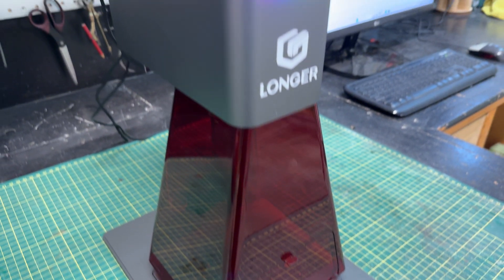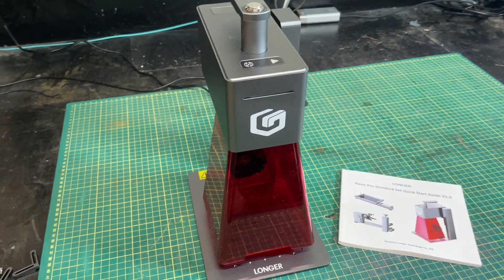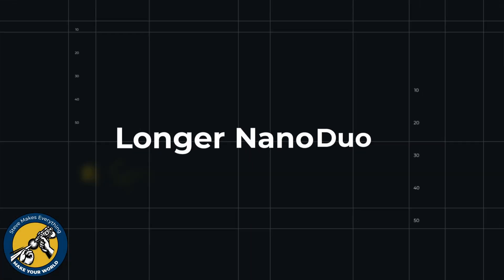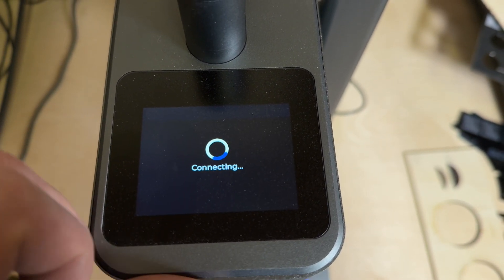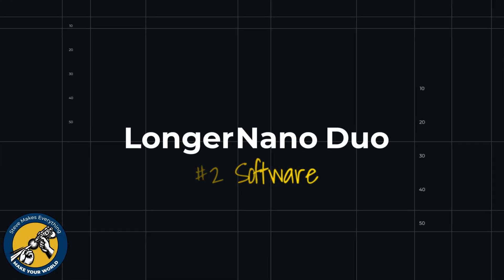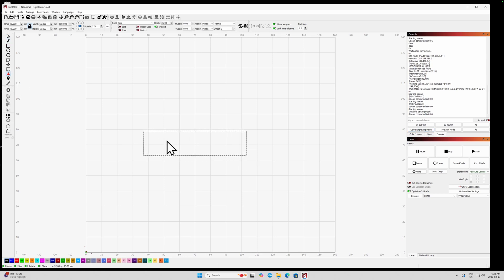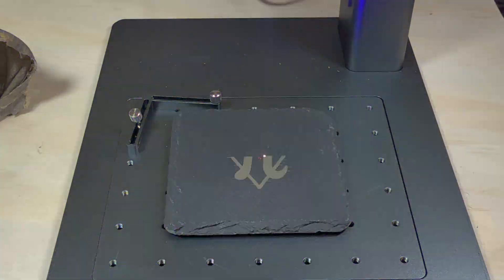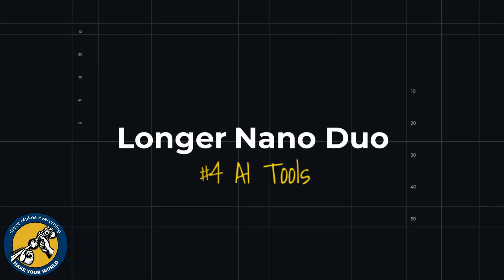This New Laser Device Makes Wood and Metal Engraving EASY!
Get ready to experience the future of portable laser technology with the LONGER Nano Duo! This revolutionary device is pushing the boundaries of what's possible with its compact size and powerful performance. Whether you're a hobbyist, DIY enthusiast, or professional, the LONGER Nano Duo is changing the laser game with its advanced features and user-friendly design. In this video, we'll be taking a closer look at what makes this device so special and how it's going to revolutionize the world of portable laser tech. From its impressive specs to its real-world AI capabilities, I'll cover it all. So, sit back, relax, and get ready to be amazed by the LONGER Nano Duo!

00:00 Introduction
01:26 Specifications
03:35 Software
06:45 Material Samples
09:12 AI Tools
10:40 My Perspective